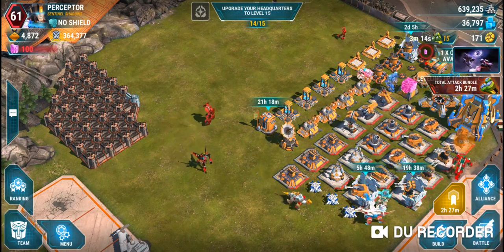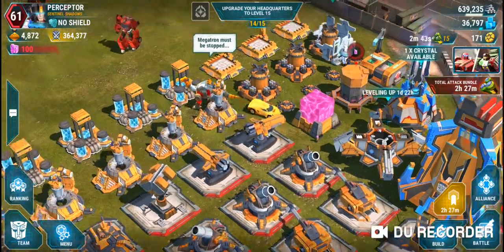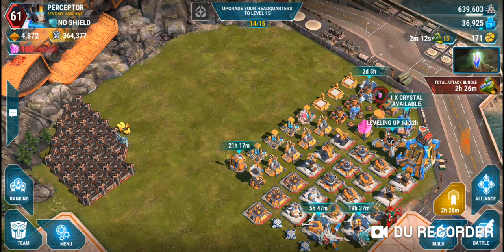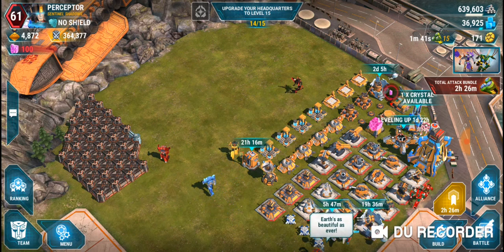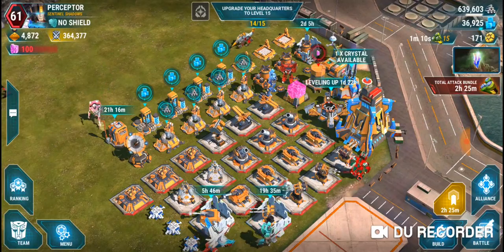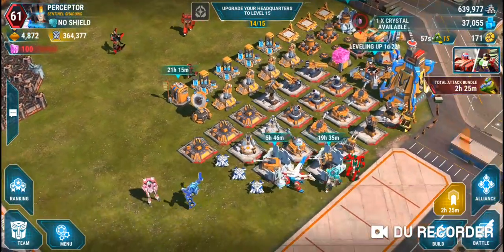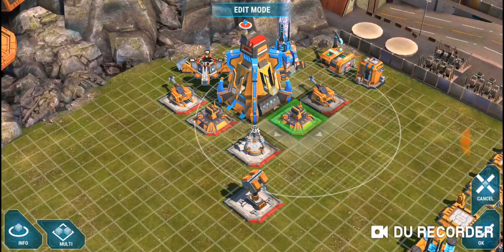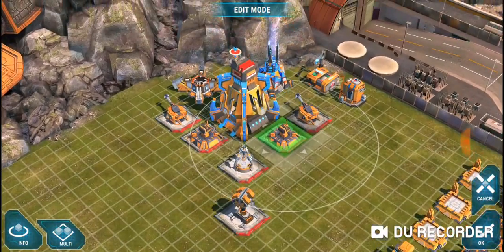Transformers: Earth Wars - Tutorial/Guide/Tips & Tricks on Base Design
In this video I'll let you join the complete process of building or rather re-building a base from scratch, talking about different aspects and rules of creating a strong base.

Join my alliance SENTINEL SHADOWS and other Sentinel crews now!